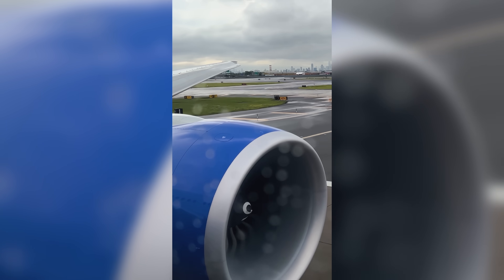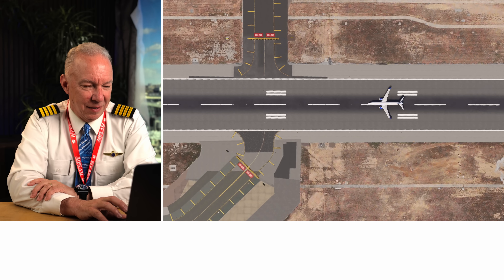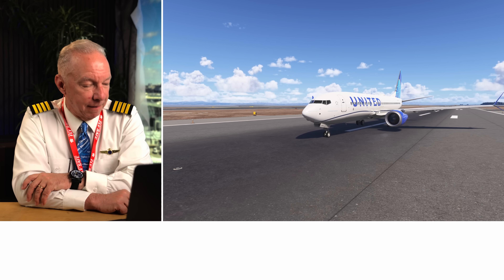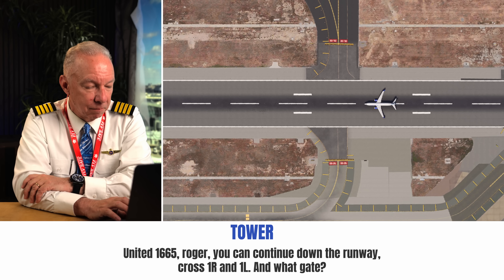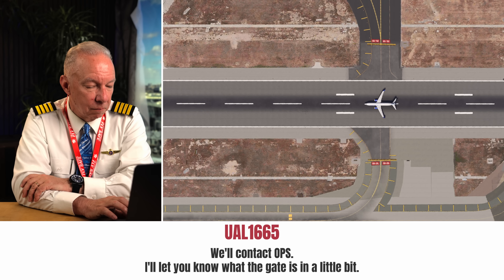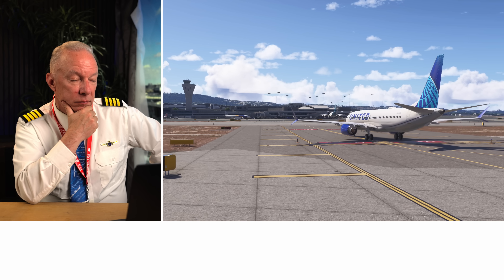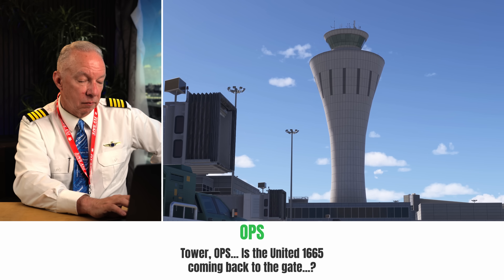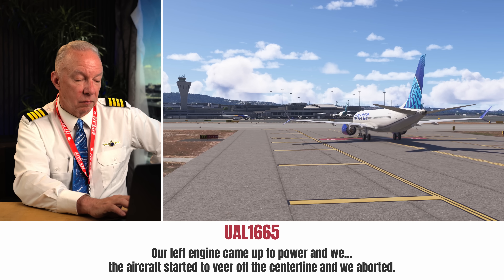UAL1665 Aborts Takeoff – What Pilots Do When Things Go Wrong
UAL1665 was rolling down the runway at San Francisco International when something critical happened: the right engine failed to spool up to full power. The crew made the call to abort the takeoff—a decision that has to happen fast. In this video, Captain Steeeve breaks down what happened, what it takes to safely reject a takeoff at high speed, and how pilots train relentlessly for moments like this.

From decision speeds to brake temps, this is what happens when a takeoff turns into an emergency stop.